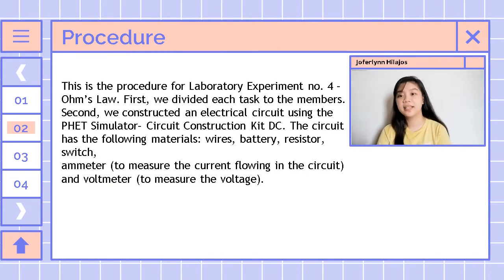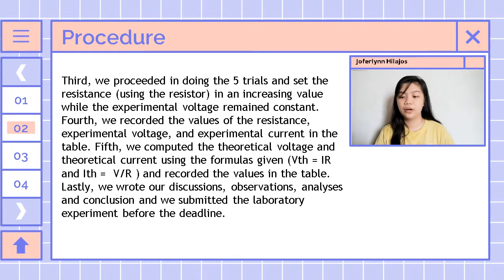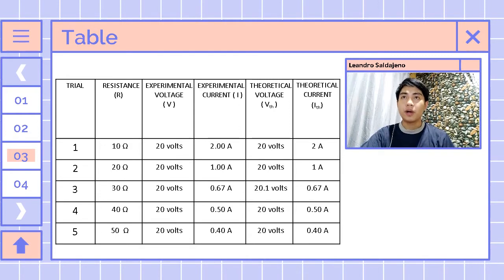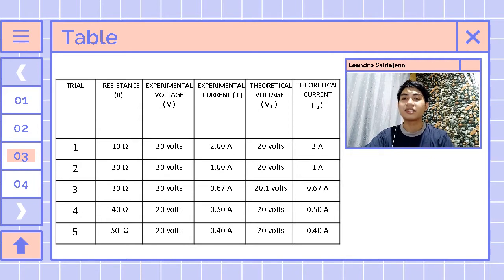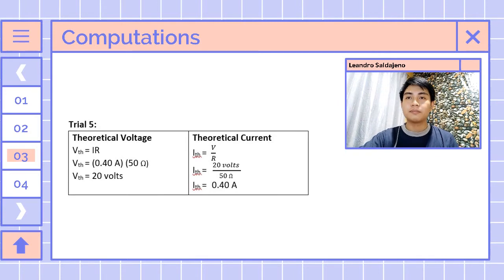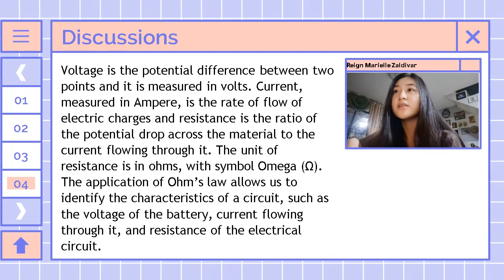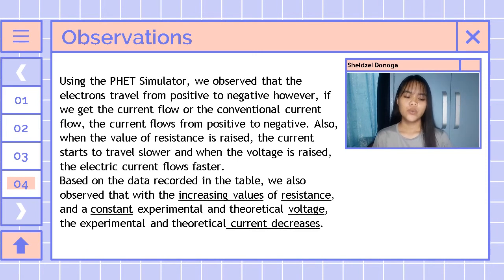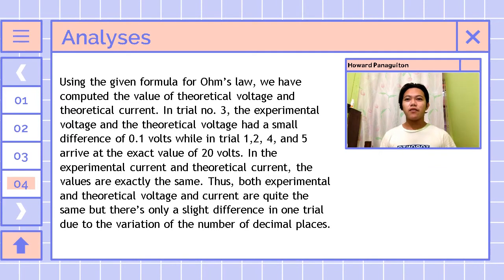Laboratory Experiment 4 : Ohm's Law || LAB GROUP 21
A General Physics 2 Laboratory Experiment Performed by Laboratory Group 21 from STEM 12 – 1